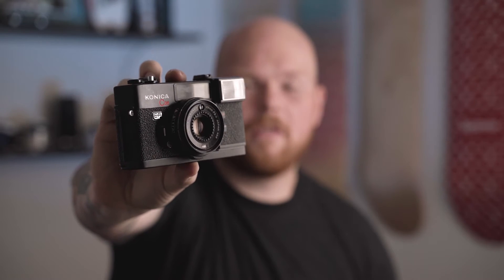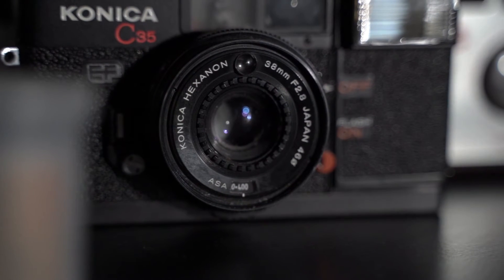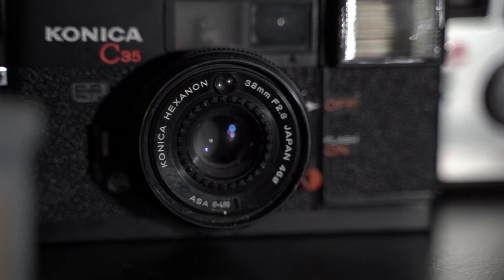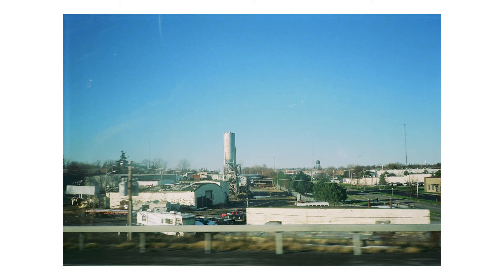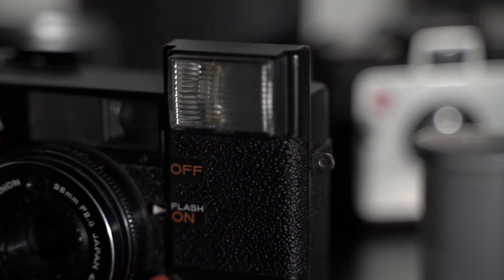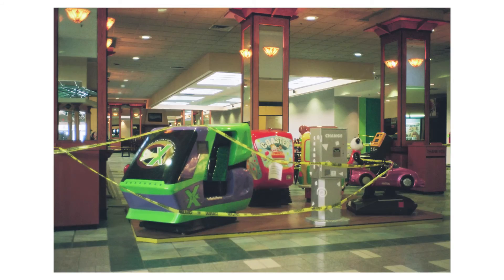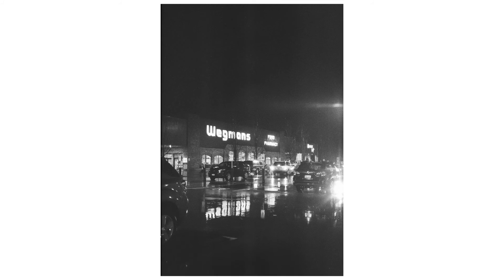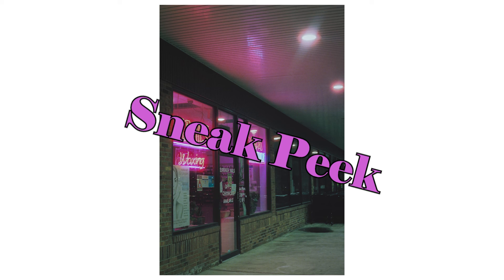FILM PHOTOGRAPHY on the Konica C35 EF / Film Camera Review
I put 2 rolls through the Konica c35 ef that I have had for about 10 years in hopes that I would have a nice walk around camera with more automatic functions. I put a roll of Ilford HP5 and Kodak Ultramax to see how it handled color and black&white. The results weren't quite what I hoped for.

I realize however, that the camera realistically did fine, just not what I was looking for for all situations. Now I am on the hunt for a good point and shoot that doesn't break the bank!